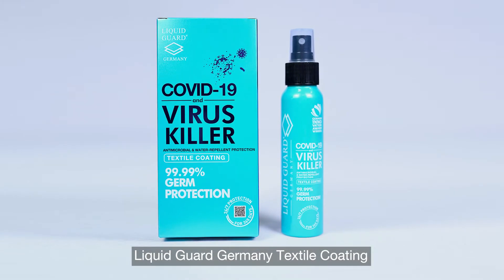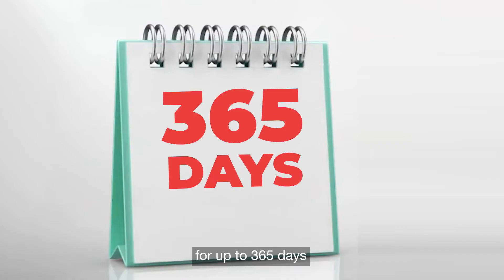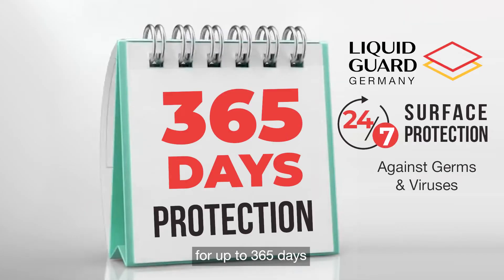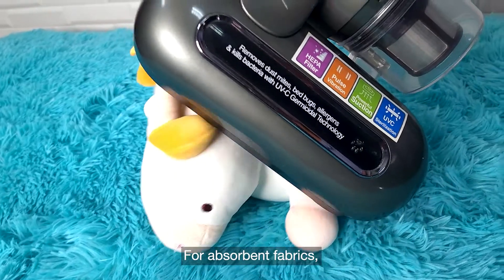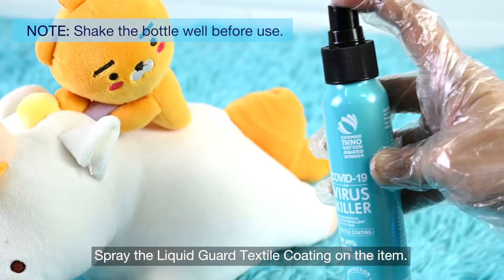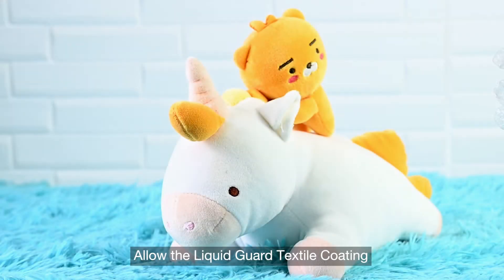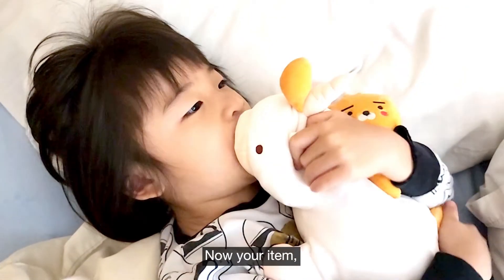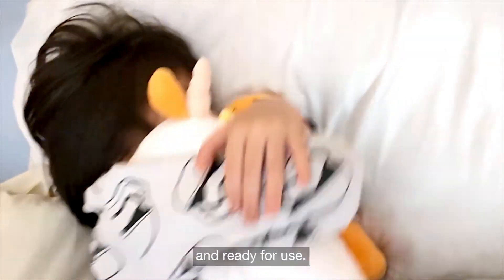A Guide to Using Liquid Guard® Germany on Textiles!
🌐 Unlock the Secrets of Textile Protection with Liquid Guard® Germany!🌟

Watch the transformative power of Liquid Guard® Germany - the cutting-edge antimicrobial and water-repellent coating designed specifically for textiles. Dive into step-by-step instructions and essential information on how to effectively apply Liquid Guard® Germany to ensure your textiles stay protected against microbes and water damage.

🚀 Key Benefits of Liquid Guard® Germany for Textiles:
✅ Antimicrobial Defense: Liquid Guard® Germany is not just a coating; it's a shield against microbial threats. Discover the step-by-step process of applying this revolutionary solution to create a protective barrier that actively fights and eliminates pathogens on textiles.

✅ Water-Repellent Technology: Bid farewell to water damage and stains! Liquid Guard® Germany forms an invisible nano liquid-glass seal on textiles, making them water-repellent. Learn how to keep your fabrics dry, clean, and protected against spills and moisture.

✅ Long-Lasting Performance: With just one application, Liquid Guard® Germany provides continuous protection up to 10 washes.

✅ Versatile Application Methods: Whether you're working with clothing, upholstery, or other textile surfaces, Liquid Guard® Germany offers versatile application methods.

✅ German Innovation Award Winner: Liquid Guard® Germany has earned the prestigious German Innovation Award for its groundbreaking technology.

🛒 Get Your Liquid Guard® Germany Today!:
Ready to revolutionize your approach to surface protection? Click the link below to experience the future of antimicrobial and water-repellent innovation.